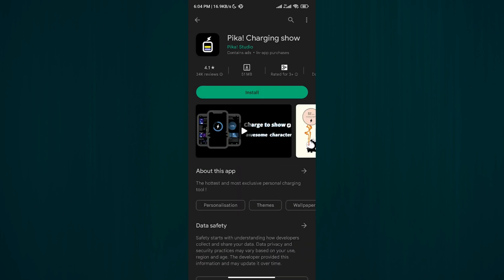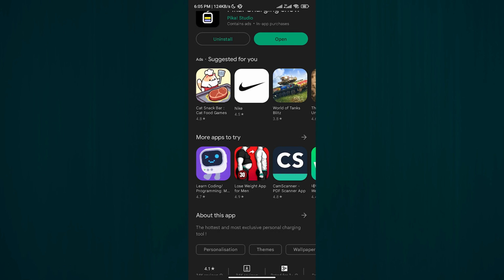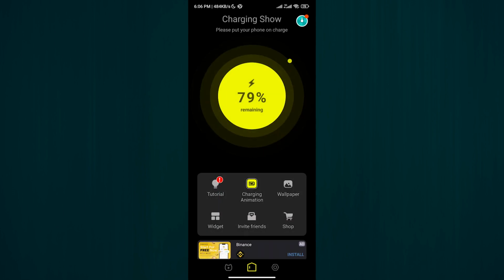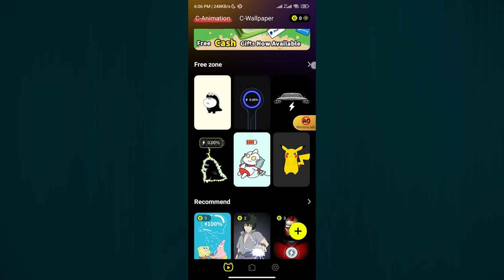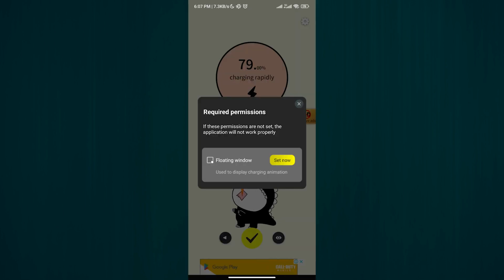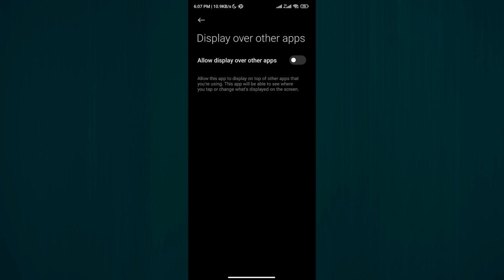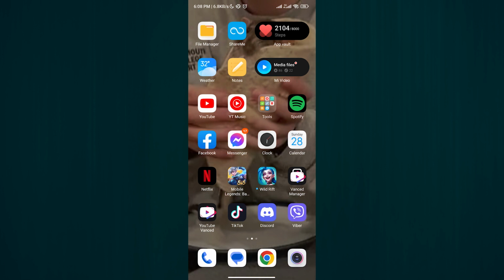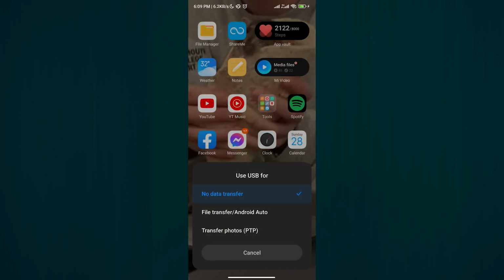How To Change Battery Charging Animation Android (Easy Method)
In this tutorial, I will teach you how to change battery charging animation Android. We will cover the steps on how to get custom charging animation Android in this guide.